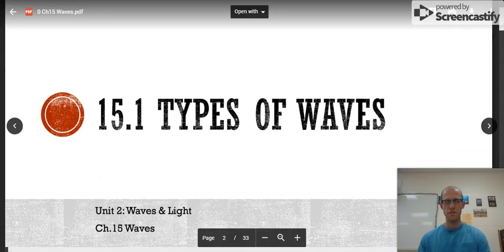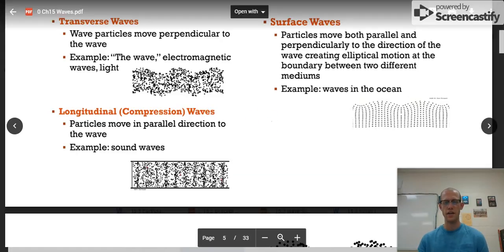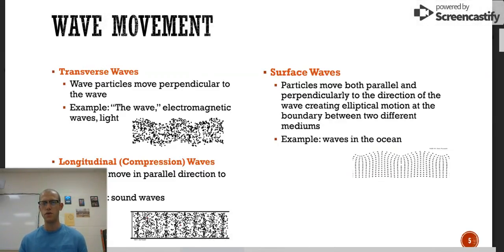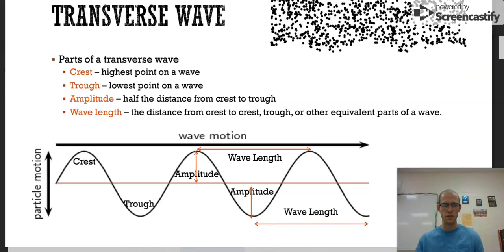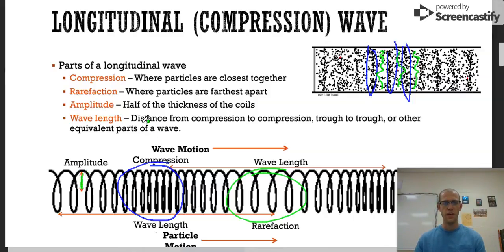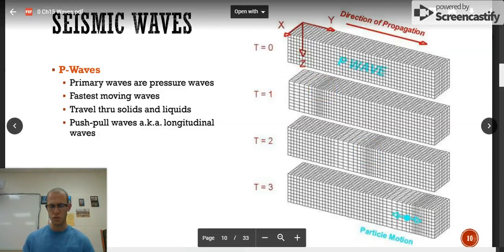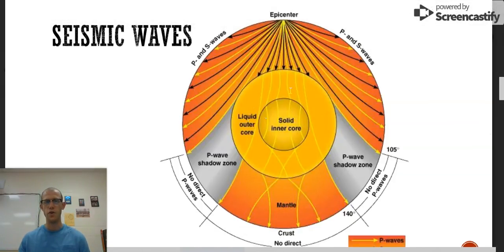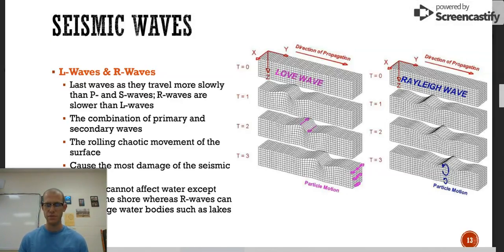15.1 Types of Waves (Part 1)